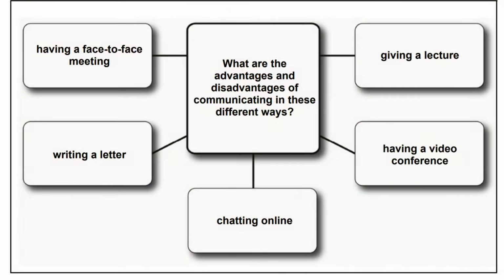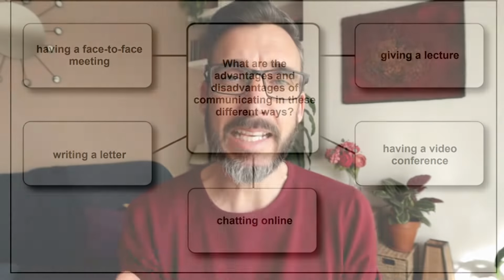Speaking Part 4 FCE & CAE tips. How to pass Cambridge English exams. B2 first & C1 advanced help.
Need more help? Check out my B2 First, C1 Advanced and C2 Proficiency online preparation courses

Part 4 of the Speaking paper of the FCE and CAE Cambridge English exams is a discussion between you and your partner on questions related to the subject of part 3.

In this video I explain how to do this part of the exam in order to get the highest score possible.

Please share your own tips in the comments to help others.

Ben Gill
English teacher

Facebook page: Ben Gill English to the point

Book recommendations for Cambridge English exam preparation (B2 First, C1 Advanced, C2 Proficiency)

🇪🇸 Spain;
First Trainer
Grammar and Vocabulary for First
First 2 (exam papers)

🇮🇹 Italy;
First Trainer

🇫🇷 France;
First Trainer

🇩🇪 Germany;
First Trainer

🇬🇧 UK;
First Trainer

ADVANCED:

🇪🇸 Spain;
Advanced Trainer
Grammar and Vocabulary for Advanced
Advanced 2 (exam papers)

🇮🇹 Italy;
Advanced Trainer

🇫🇷 France;
Advanced Trainer

🇩🇪 Germany;
Advanced Trainer

🇬🇧 UK
Advanced Trainer

PROFICIENCY:

🇪🇸 Spain;
Proficiency 2 (exam papers)
Objective Proficiency
Grammar and Vocabulary for Advanced and Proficiency